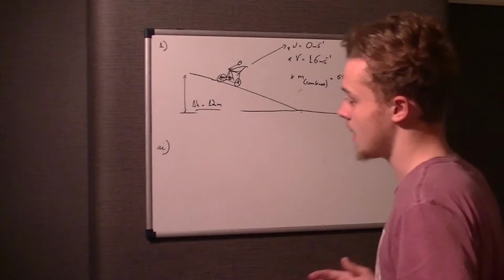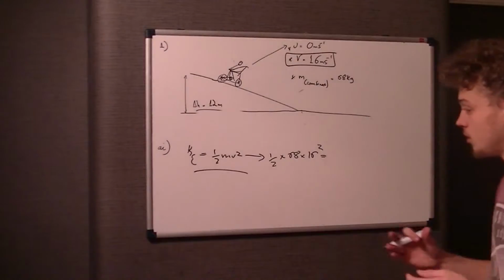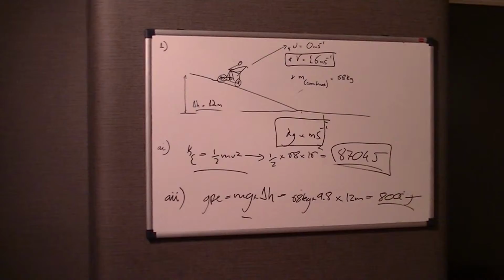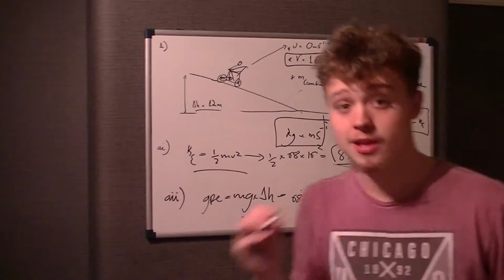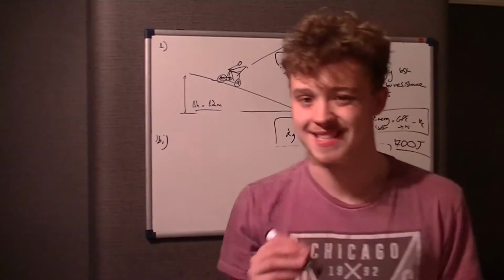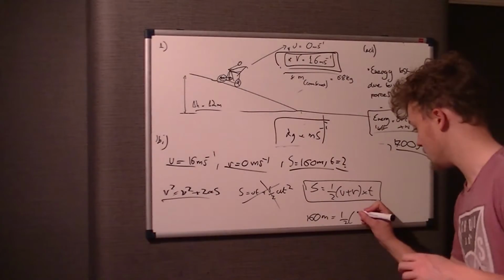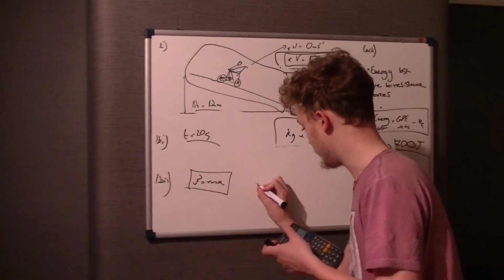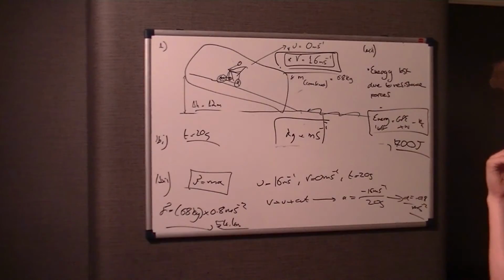AQA AS Physics June 2009 Unit 2 Question 1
Welcome to the first AQA AS physics question of the June 2009 Unit 2 past paper.

In this question It asks us to work out gravitational potential energy, and the relationship this has with the formula for kinetic energy. Also we are expected to know that the difference between these two is also known as the work done.